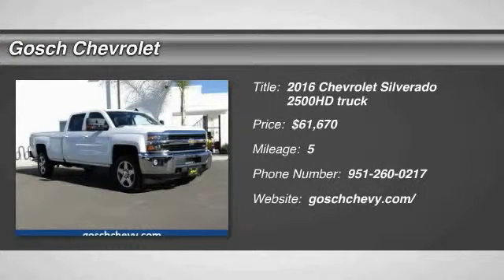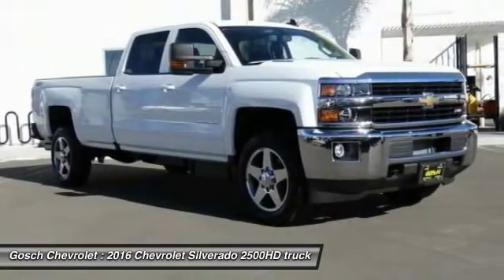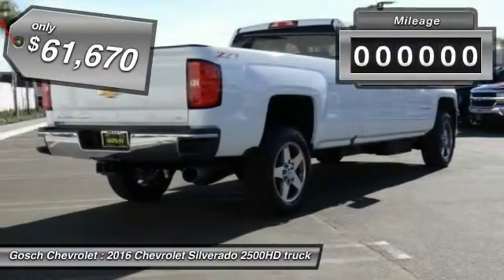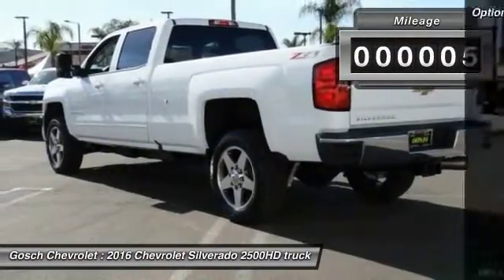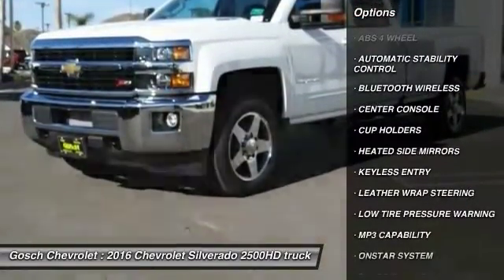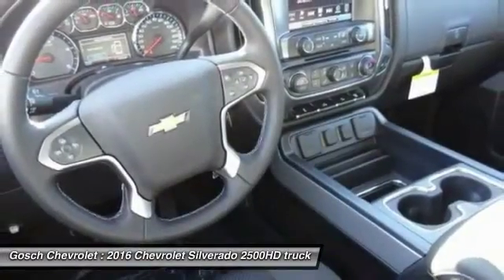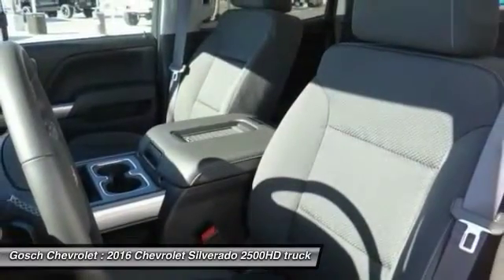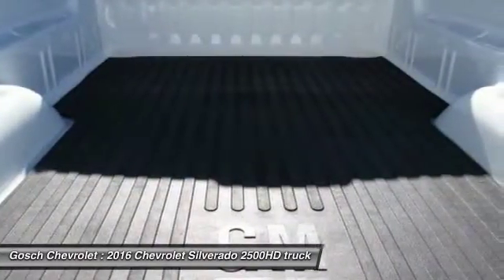2016 Chevrolet Silverado 2500HD HEMET, SAN JACINTO, LAKEVIEW, PERRIS, PALM SPRINGS C16354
2016 Chevrolet Silverado 2500HD 4WD Crew Cab 167.7 LT

Gosch Chevrolet
400 Carriage Circle

GOSCH CHEVROLET PROUDLY SERVING HEMET, SAN JACINTO, LAKEVIEW, PERRIS, PALM SPRINGS, AND SURROUNDING SOUTHERN CALIFORNIA LOCATIONS. THIS SUMMIT WHITE 2016 Chevrolet SILVERADO 2500HD IS EQUIPPED WITH A ENGINE, VORTEC 6.0L VARIABLE VALVE TIMING V8 SFI, E85-COMPATIBLE, FLEXFUEL , AUTOMATIC TRANSMISSION, AND RECEIVES AN ESTIMATED . GOSCH CHEVROLET 400 CARRIAGE CIRCLE HEMET CA 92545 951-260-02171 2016 Chevrolet SILVERADO 2500HD 4WD Crew Cab 167.7 LT Stock #: C16354 | VIN: 1GC1KVE85GF155645 | 2016 Chevrolet Silverado 2500HD 4WD Crew Cab 167.7 LT Gosch Chevrolet